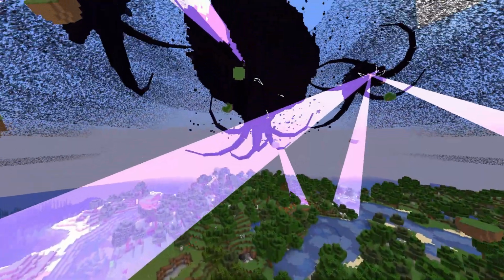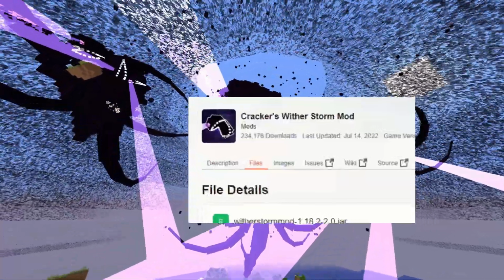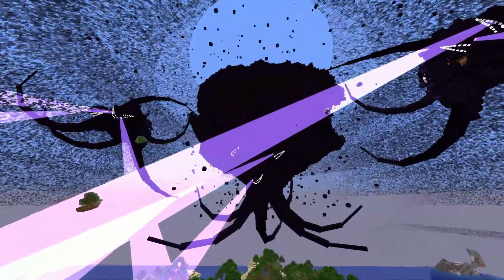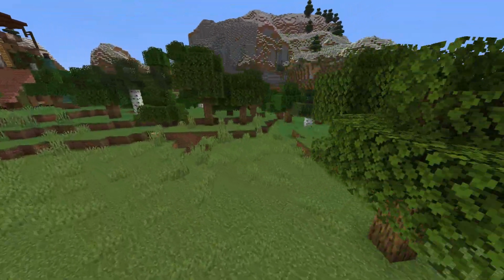The BEST Boss Fight In Minecraft.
This Video covers the best boss fight mod that Minecraft had ever seen, crackers wither storm mod. This mod adds the wither storm from Minecraft story mode but makes it so that you can have your own experience defeating it. This is the most well-done mod that I have ever seen and I'm sure you will agree after watching this video.